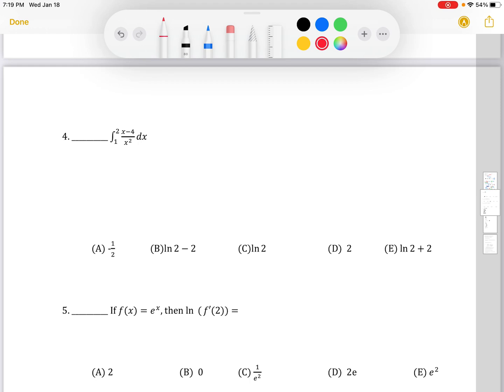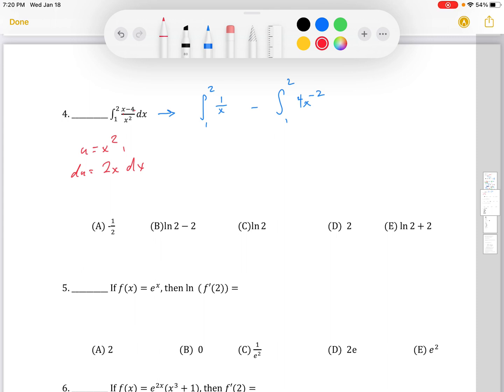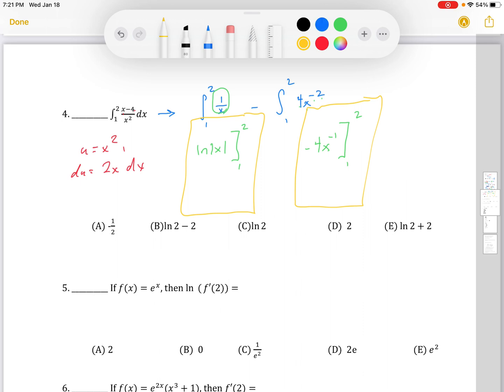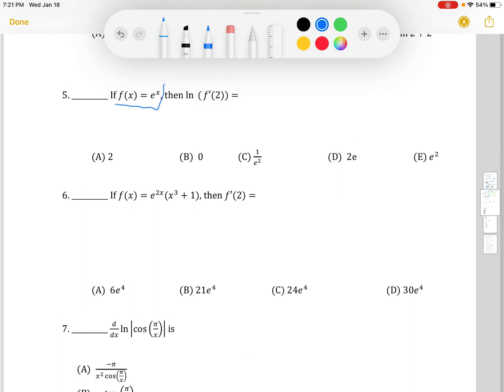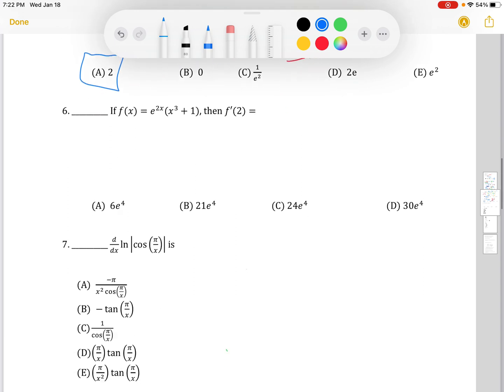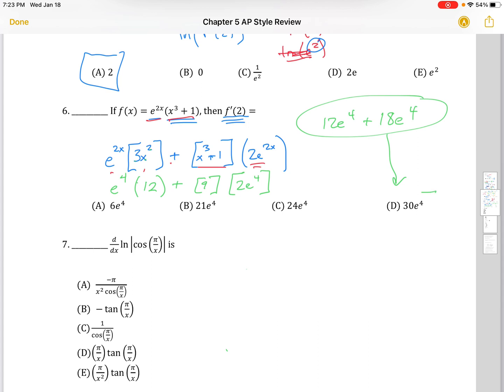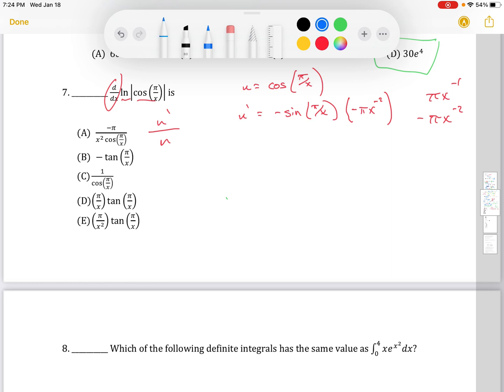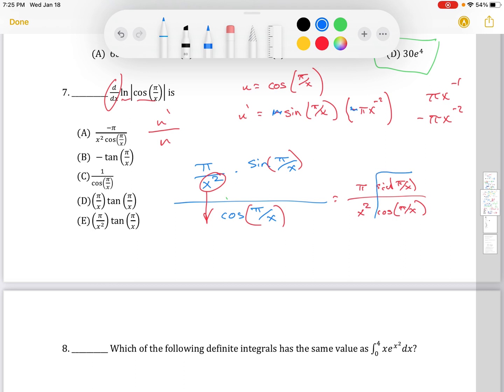Ch. 5 AP Style Review #4-7